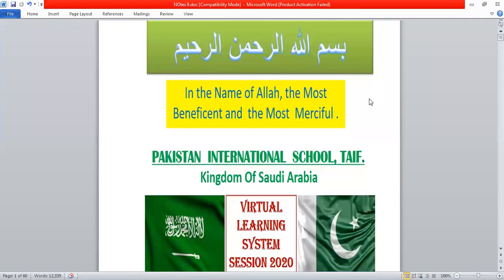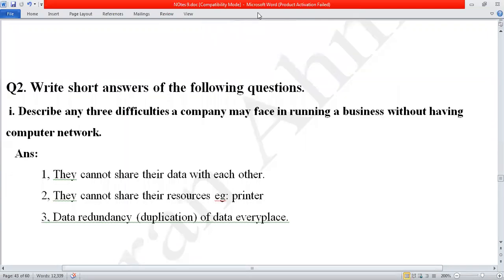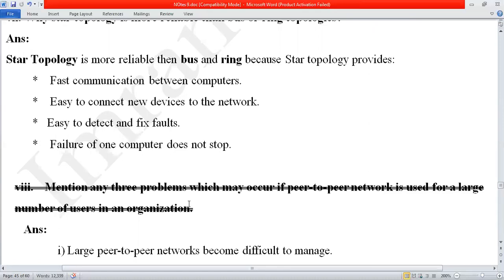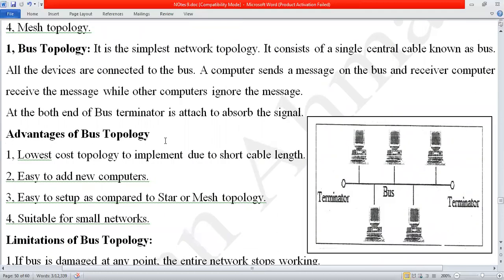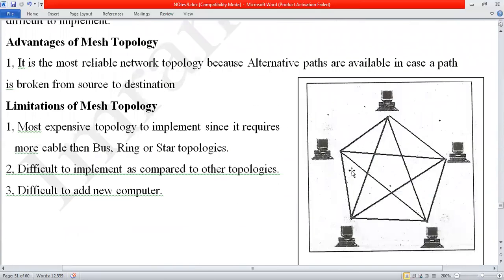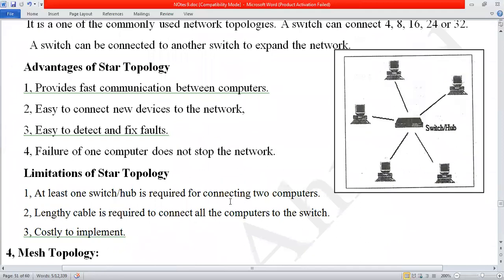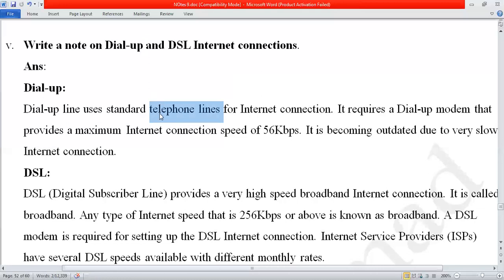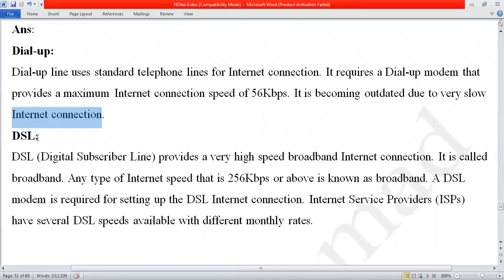Grade 9 Computer 16